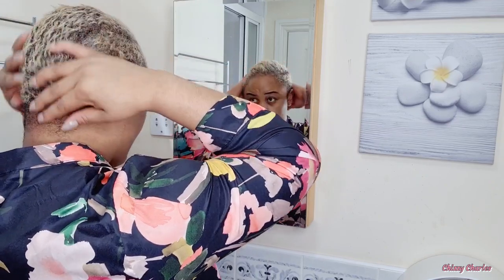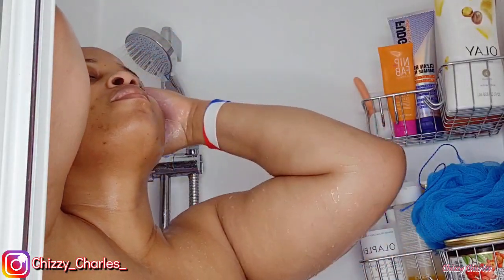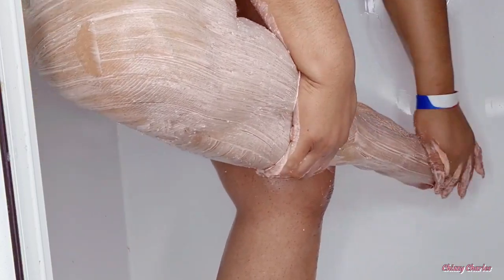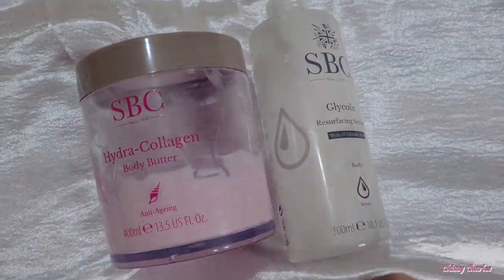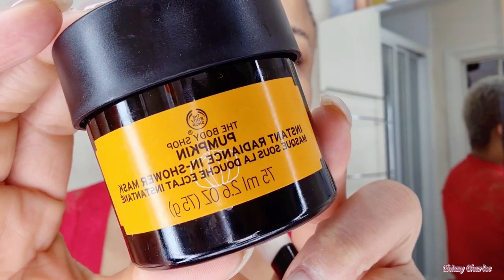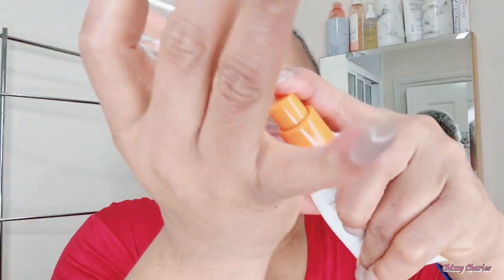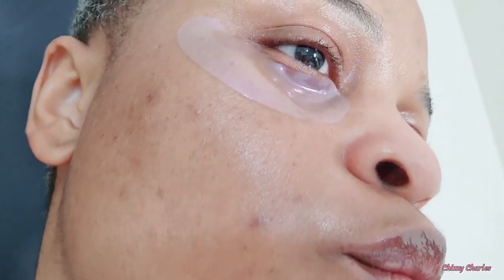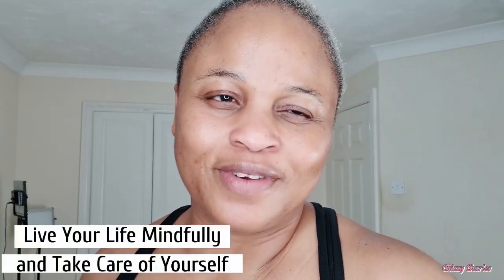Selfcare Day|Glow Up Routine 2021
Hello Lovelies, thanks for tuning in again. Today's Video is One Of My Selfcare Routine For Glowing Skin and Mindset.

●FUDGE Professional  Purple tonning SHAMPOO

●Fudge professional purple tonning conditioner

●Olay Ultra Moisture Bodywash-

●Victoria Secret Mango Sensation -

●SBC Glycolic Resurfacing Serum:

●SBC hydra Collagen Body Butter-

●Round Cosmetics Rack Make up Organiser:

●Suberian Rowan Body Scrub-

●Nip and Fab Vit C Facial scrub

●Kate Somerville goat milk cleanser-

●Clarins Bain Tonic Bath &Shower

● Causality premier cru cream-

● Lip Scrub

Twitter chizzy charles
Tiktok chizzy charles
Snapchat Chizzy Charles